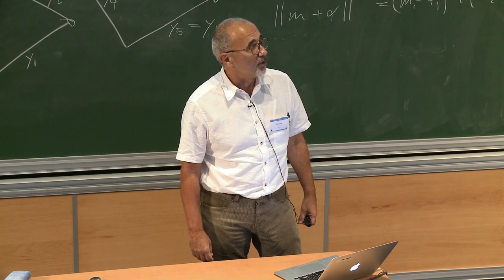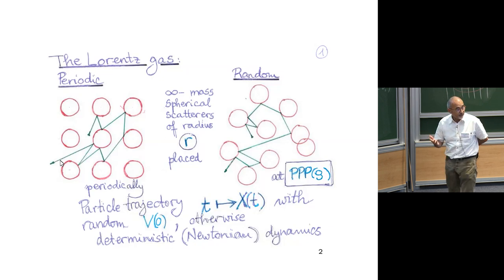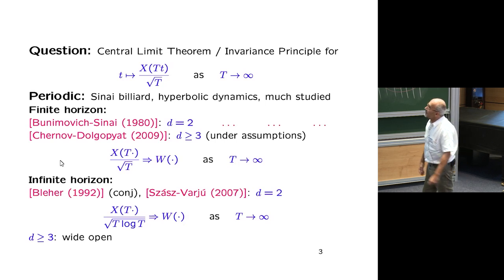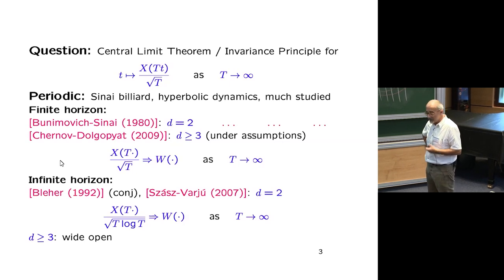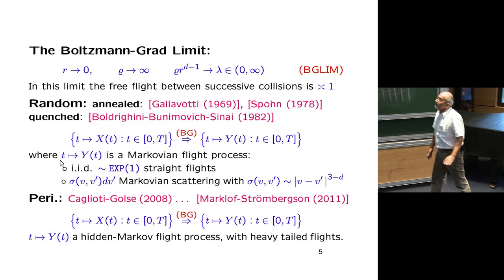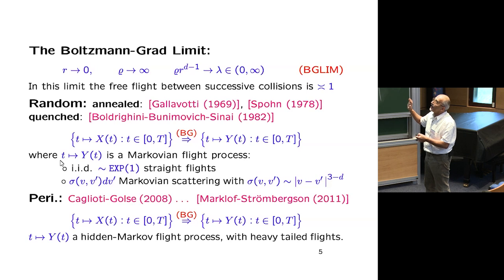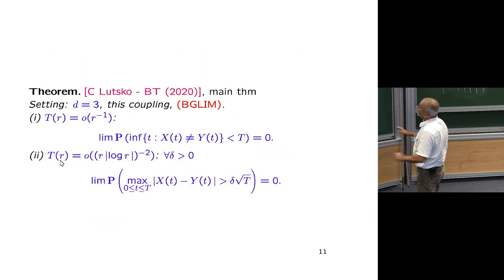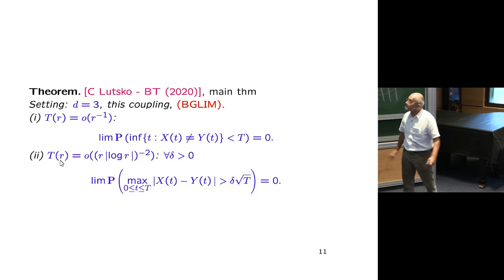Bálint Tóth - Invariance principle for random Lorentz (type) gasbeyond kinetics limit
Bálint Tóth (University of Bristol & Alfréd Rényi Institute of Mathematics)

Invariance principle for random Lorentz gas beyond the Boltzmann-Grad limit.

I will present a survey of invariance principles for the Lorentz gas and some related models, in a scaling regime going beyond the Boltzmann-Grad limit.